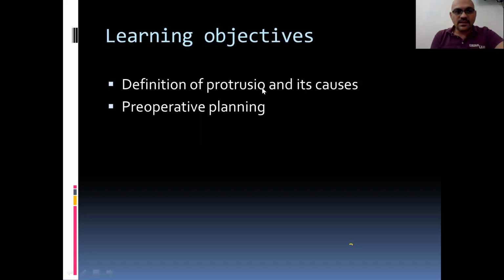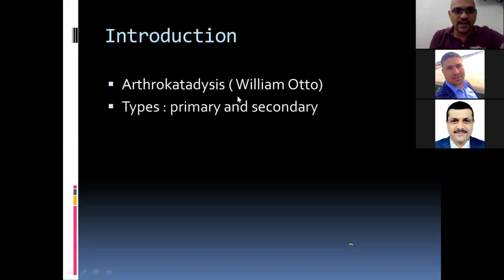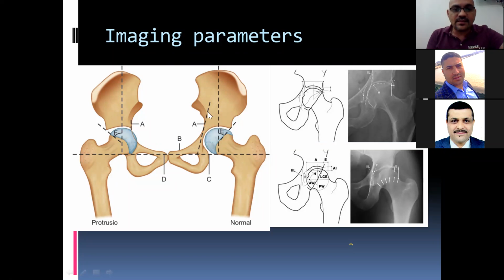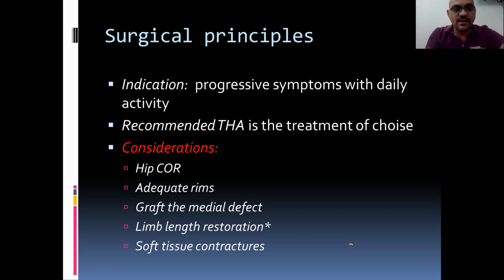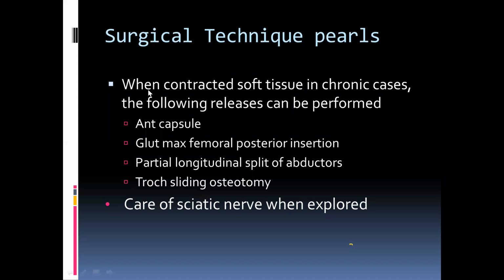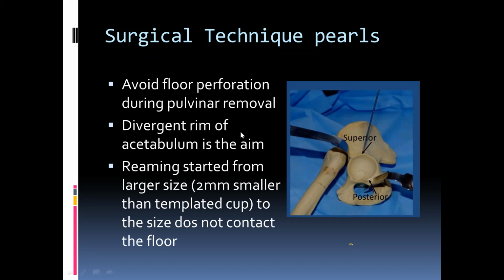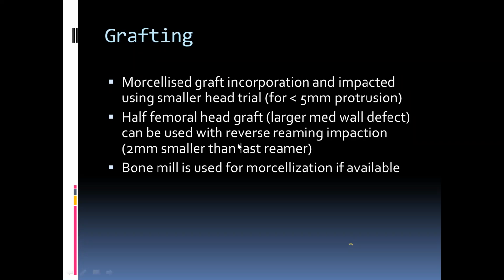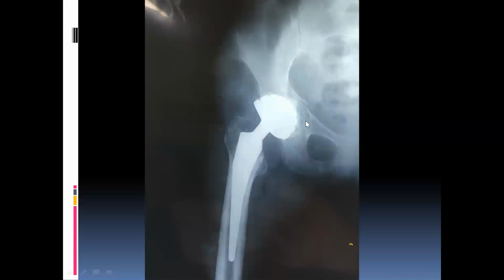Protect Your Hip: Acetabular Protrusion Explained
In this video, we're discussing a crucial aspect of hip health: acetabular protrusion. This condition occurs when the acetabulum, the socket of the hip joint, protrudes inward, putting pressure on surrounding soft tissues and potentially causing discomfort, pain, and even long-term damage. As a result, it's essential to learn how to protect your hip and take preventative measures to avoid acetabular protrusion. Through physical therapy exercises and stretches, you can strengthen the surrounding muscles and improve your overall hip function. By understanding the causes and symptoms of acetabular protrusion, you can take control of your hip health and prevent future problems. So, watch until the end to learn more about acetabular protrusion and how to protect your hip.